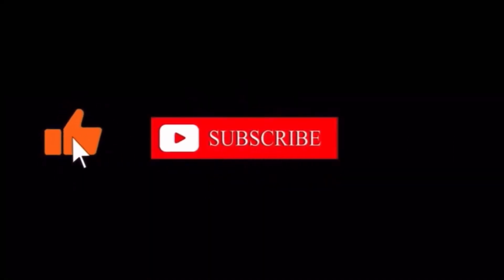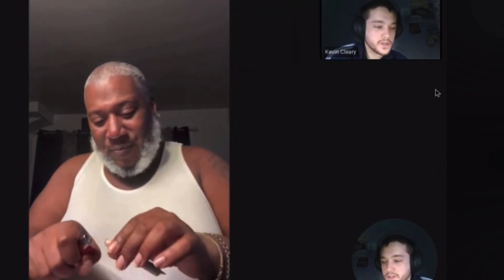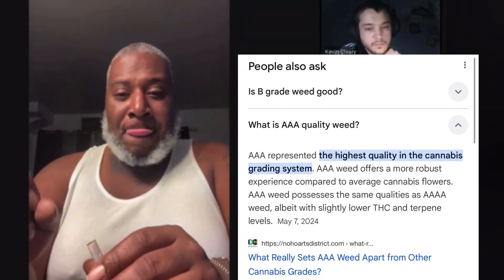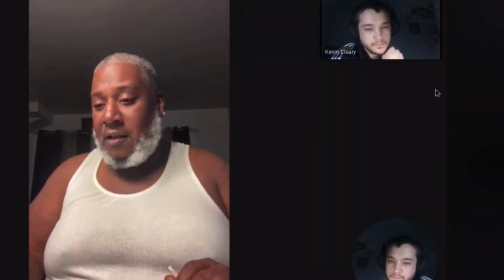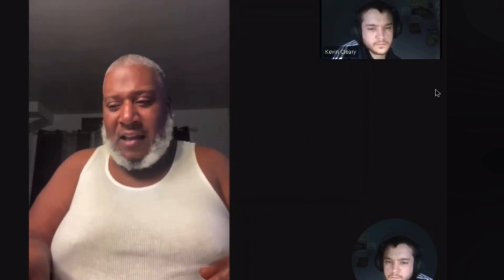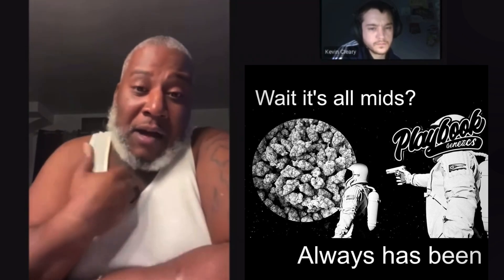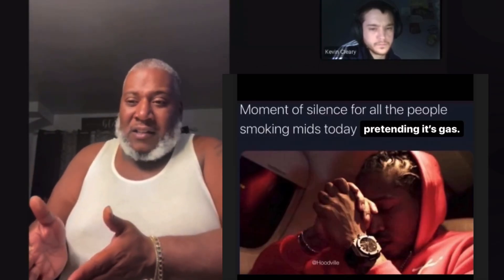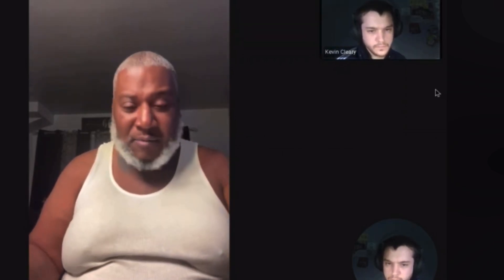How do you compare lemon cherry gelatos? @Fatboyzaza194 Interview Clip